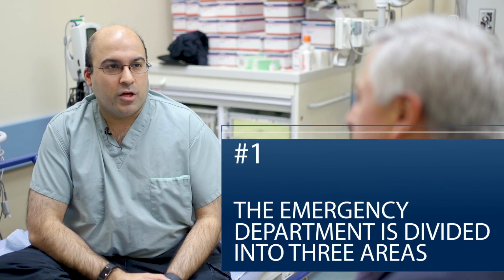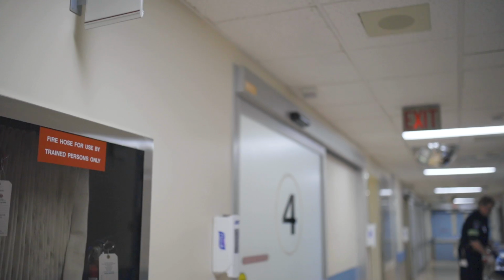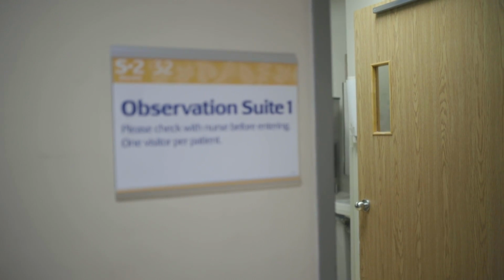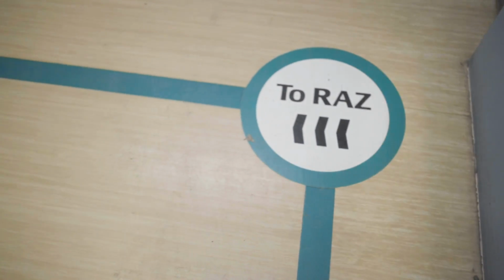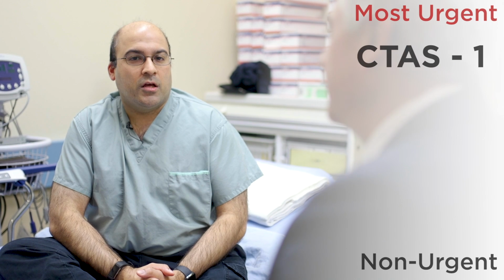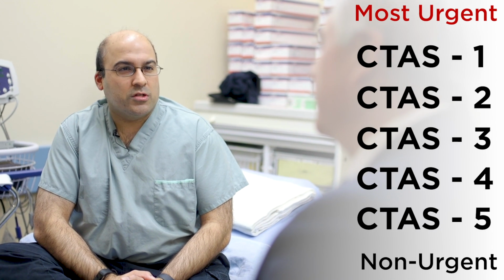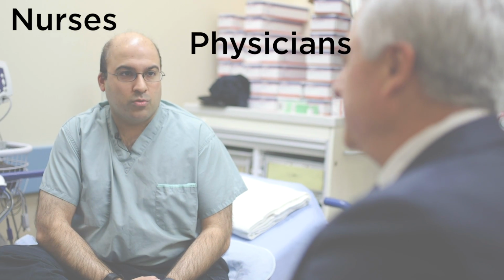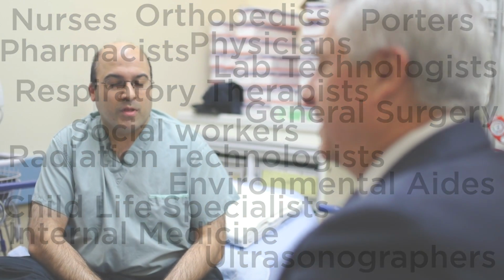Three things you should know about emergency departments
Rob MacIsaac, CEO of Hamilton Health Sciences, visits with Dr. Alim Pardhan to learn three things about emergency departments everyone should know.